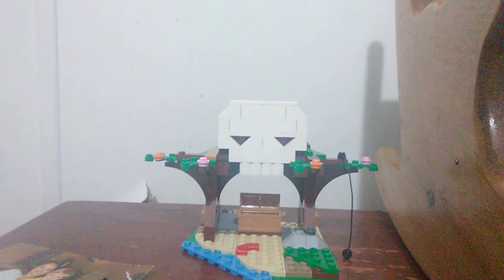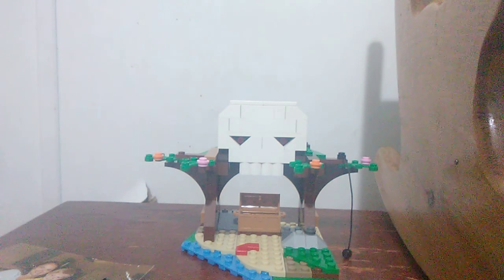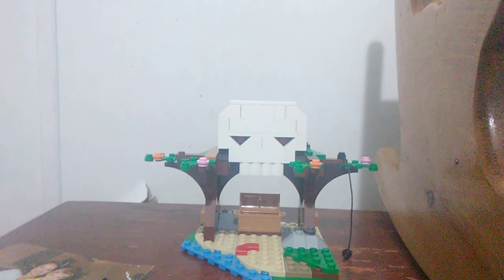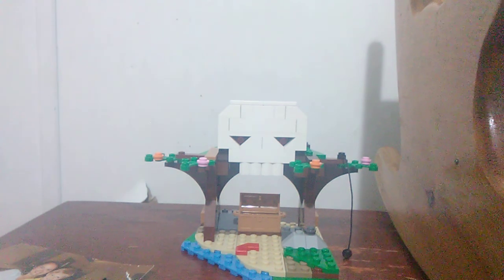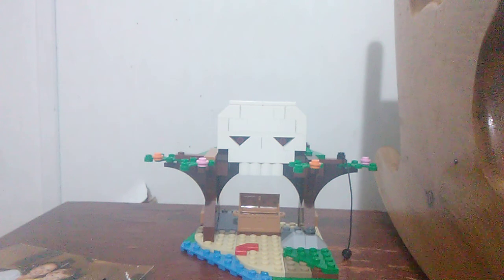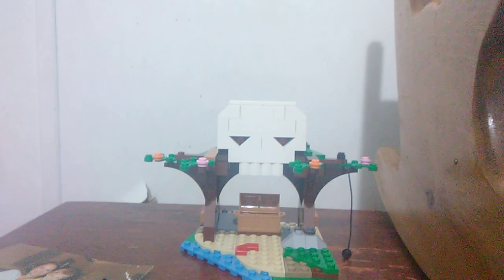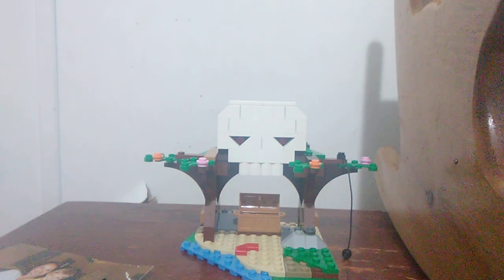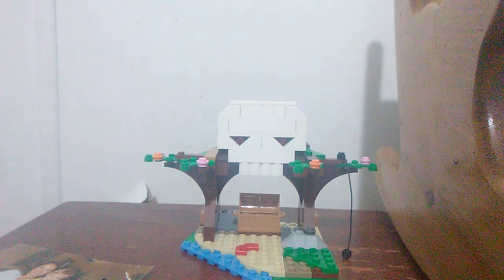Lego creator treehouse treasure set